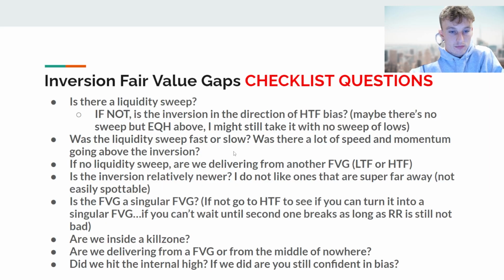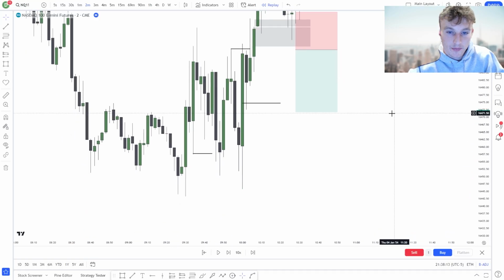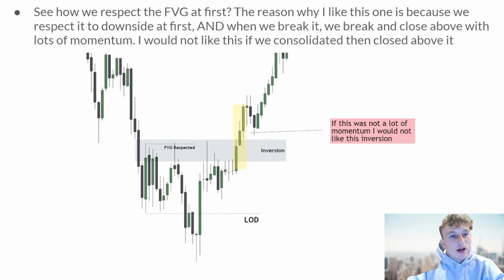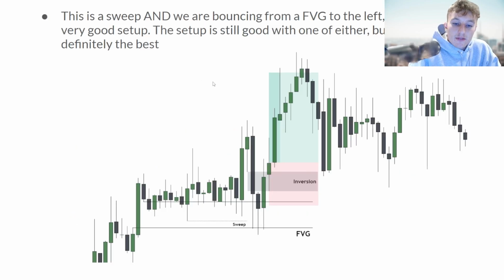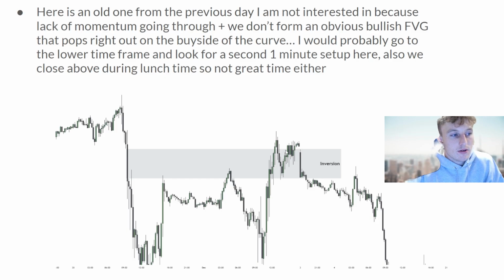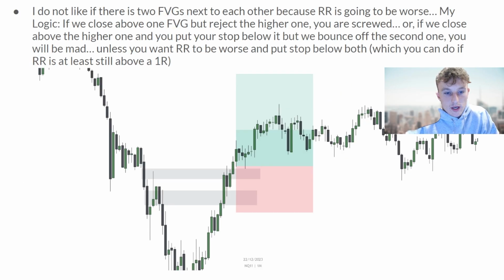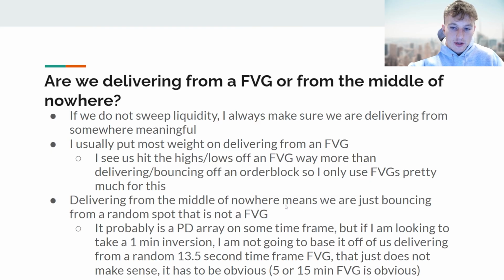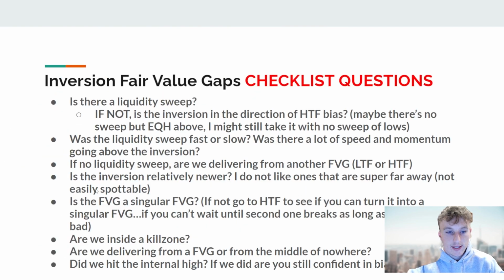Video #11 Inversions Part 2